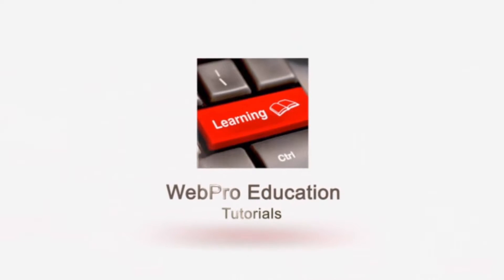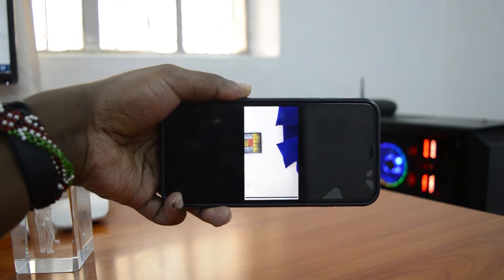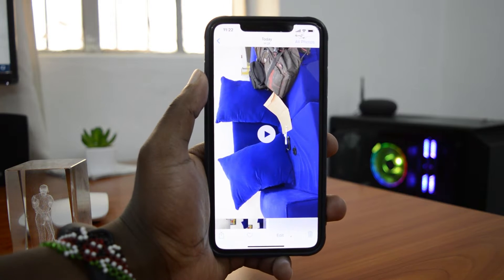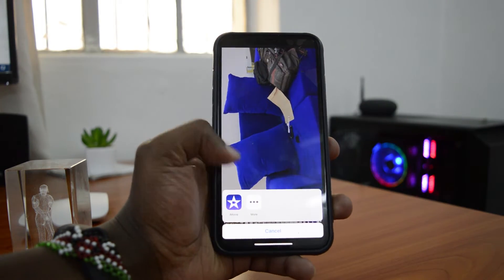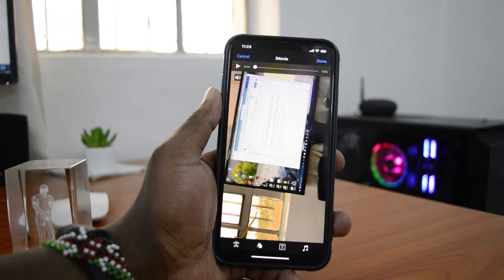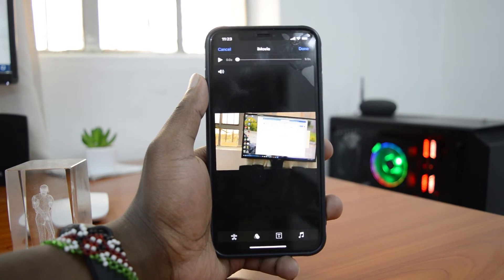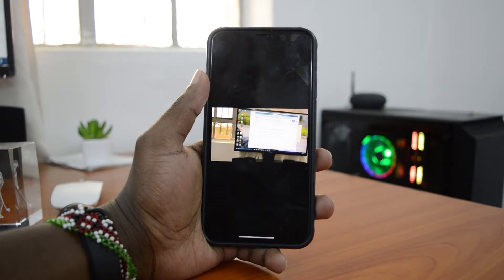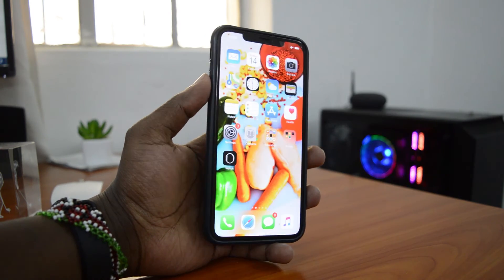How To Rotate a Video on iPhone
Learn how to easily rotate a video on iPhone without the need to export the video to editing software.

How To Rotate Video On iPhone :
Open video in the photos app
Edit Video
Use iMovie to Edit
Use your two fingers to rotate the video in iMovie.
Tap 'Done' to export movie.